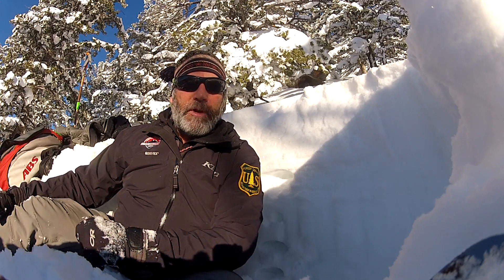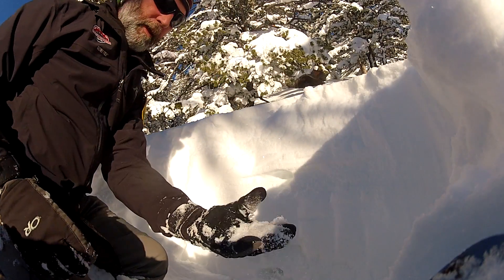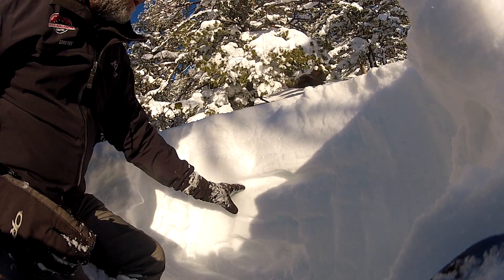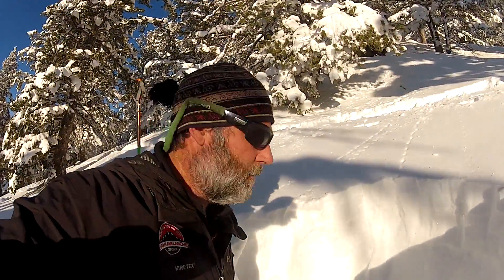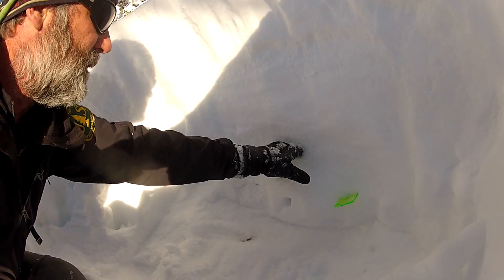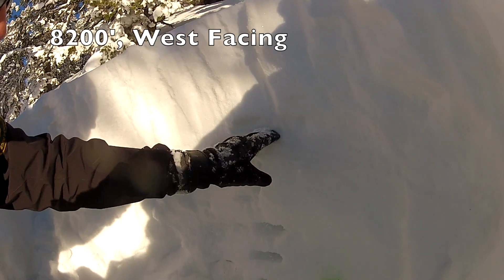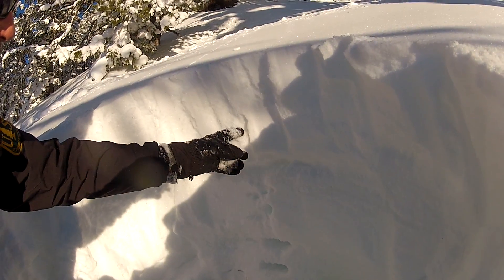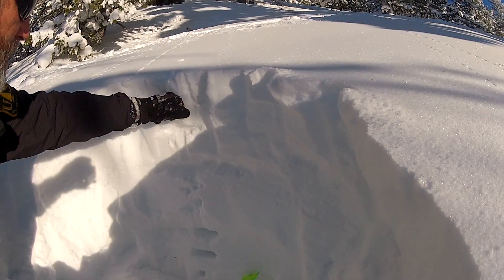Franklin Basin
This video is about weak snow in Franklin Basin in the backcountry on the west side of Beaver Mountain.